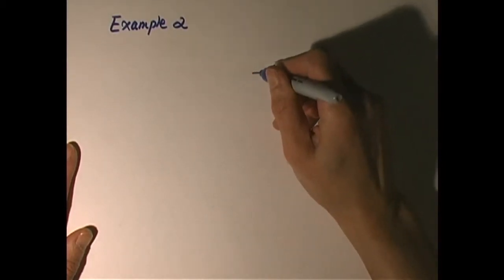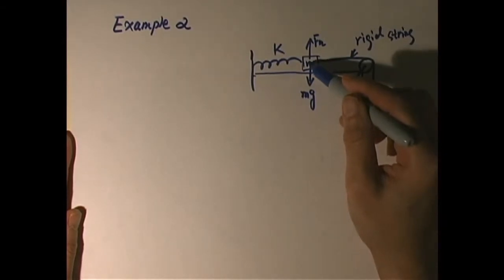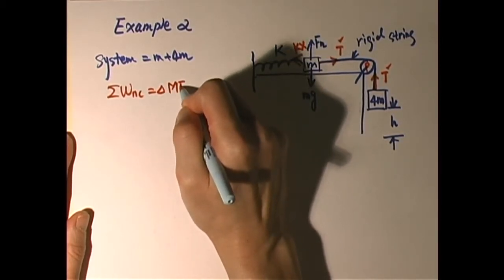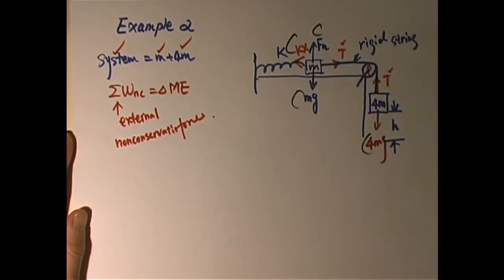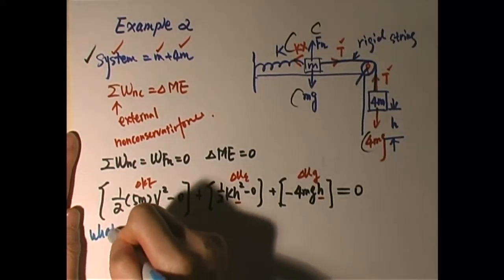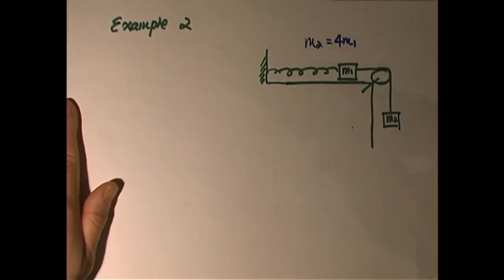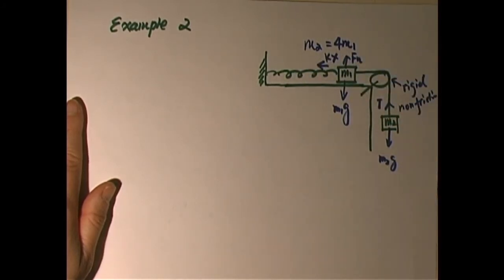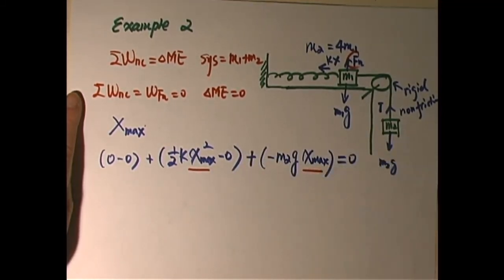Ch8 4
Ch8  Potential Energy
Lecture 4 of 6
An example of the conservation of mechanical energy